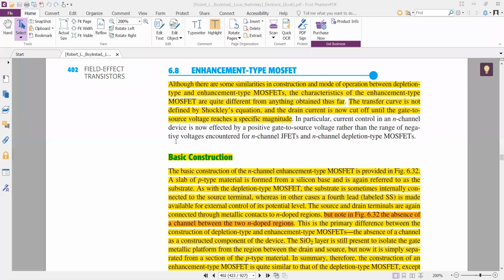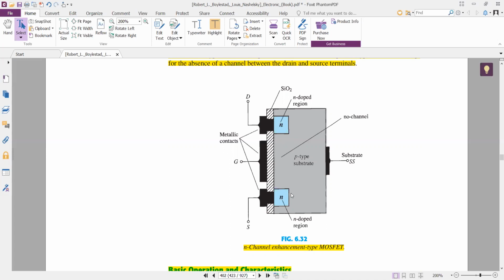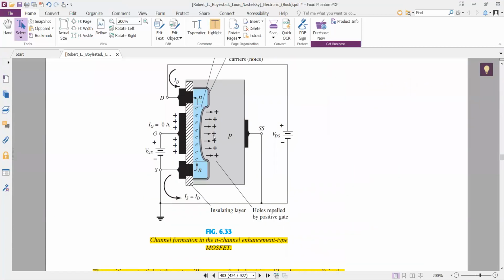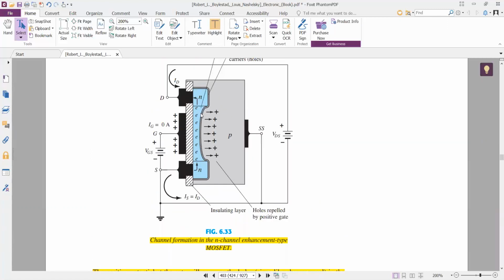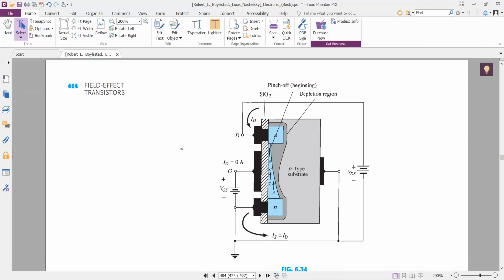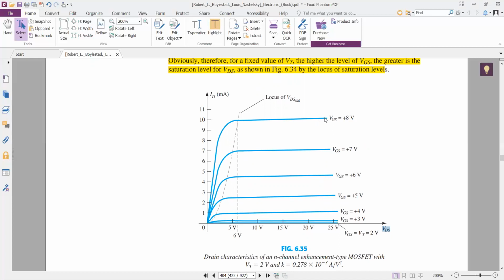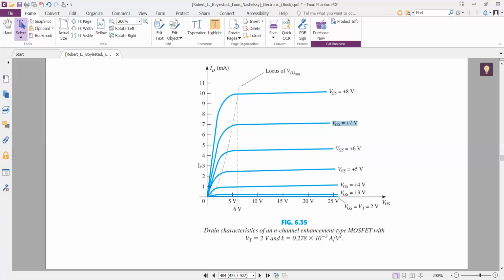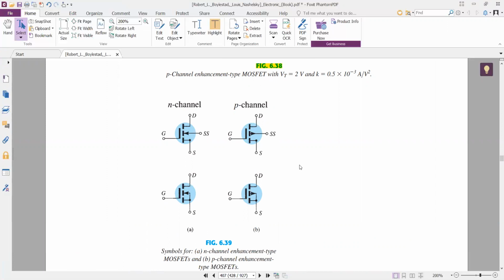Enhancement type MOSFET